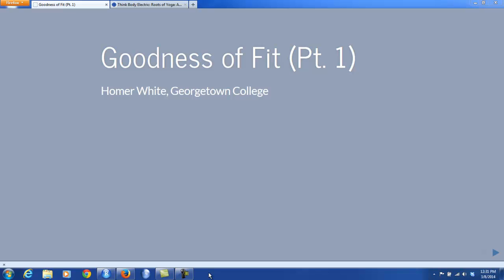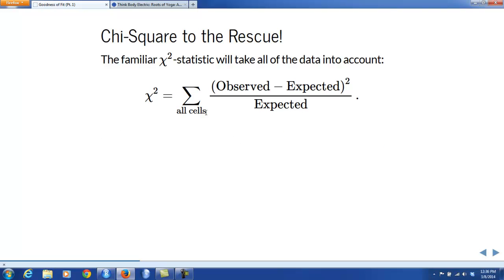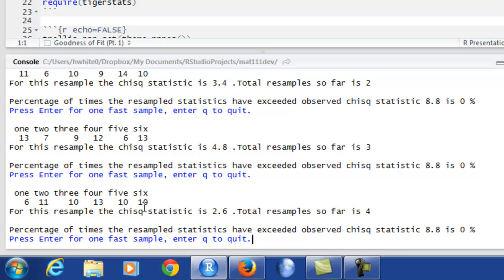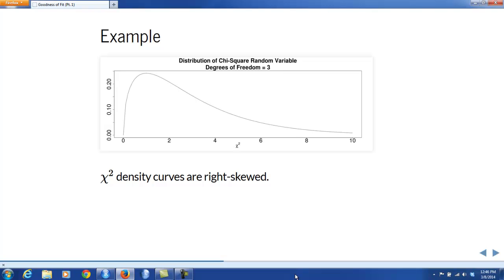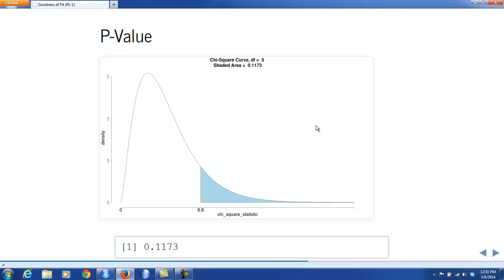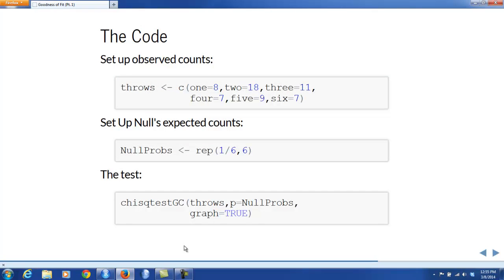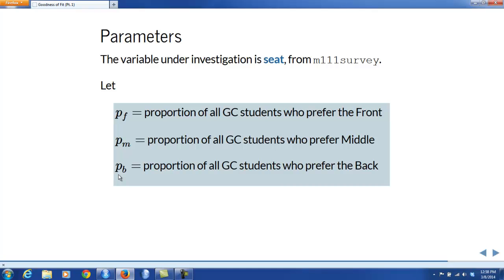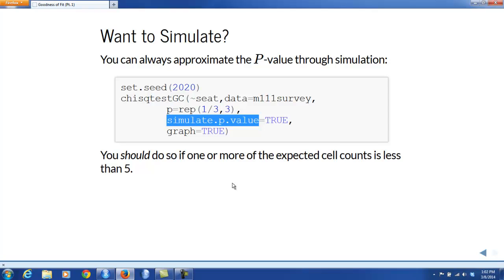Ch11P1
Chi-Square Test for Goodness of Fit:  The Gambler's Die and Data Snooping, and the Formal Goodness-of-Fit Test